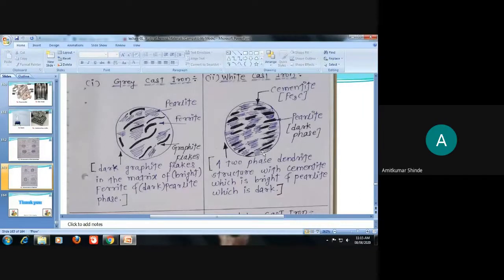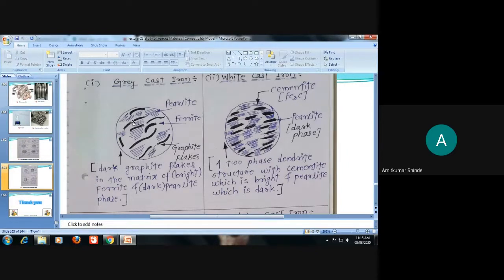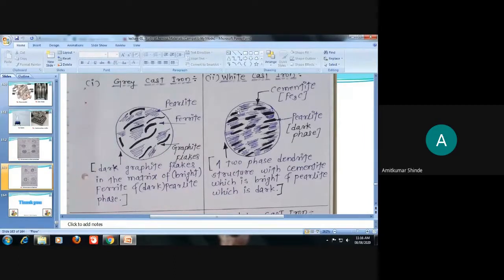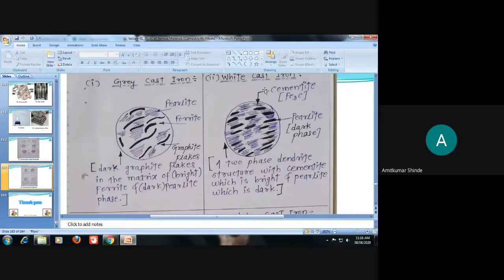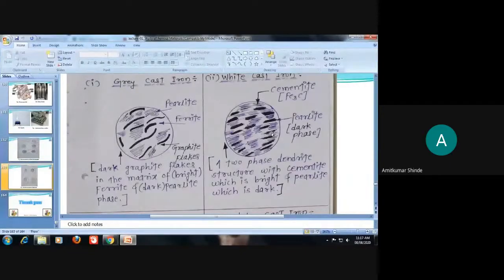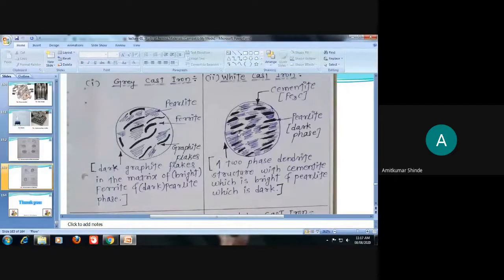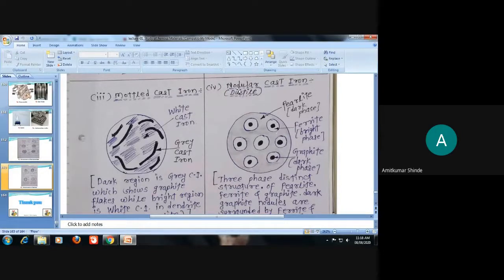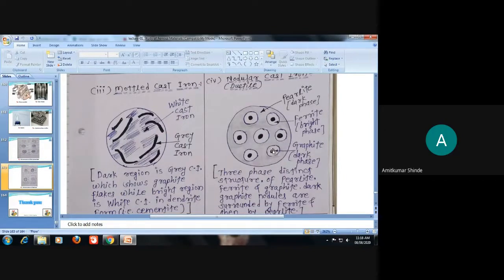1 Microstructure of Cast Irons